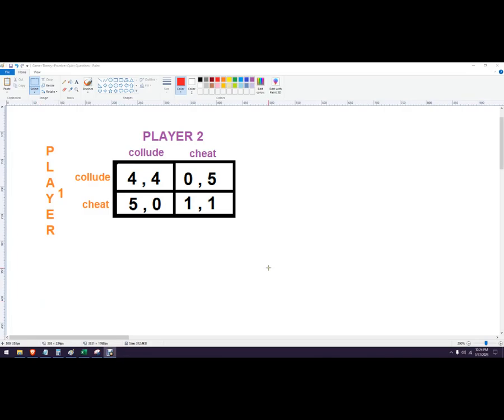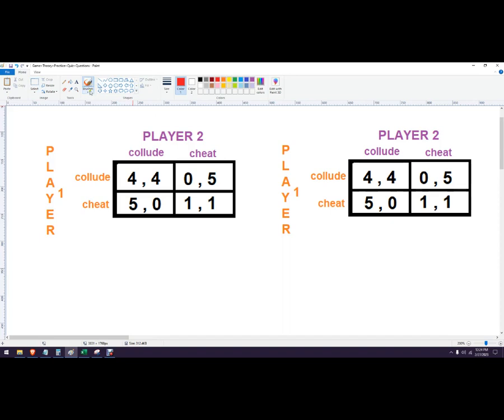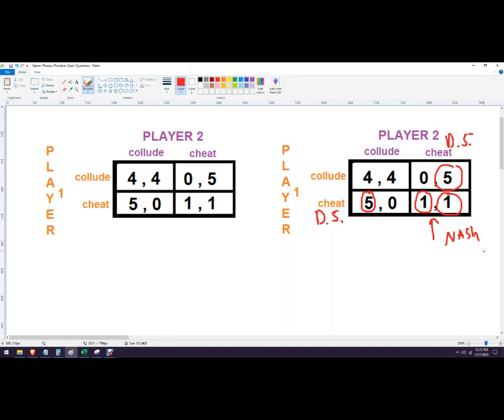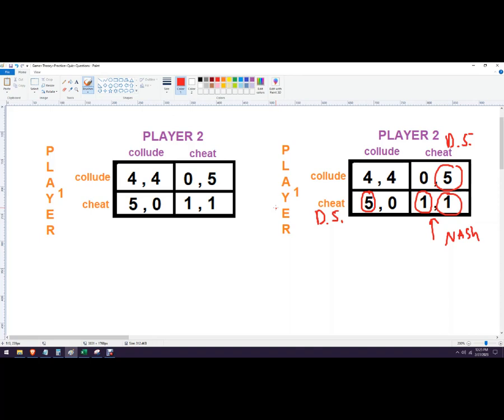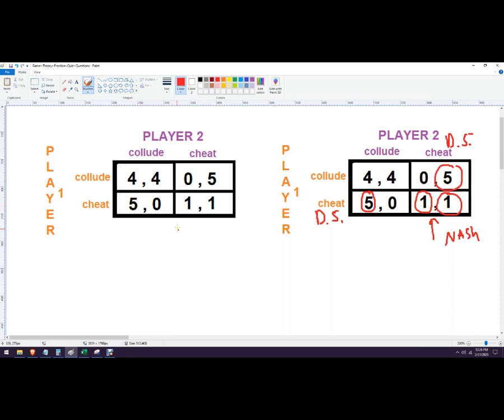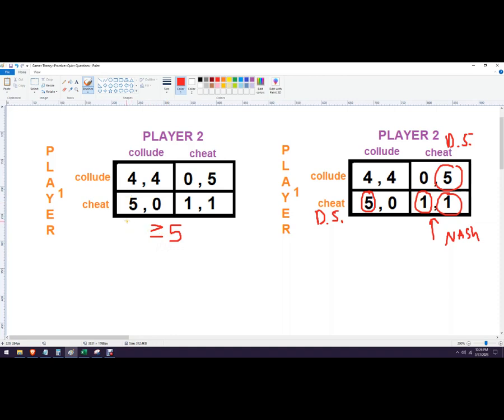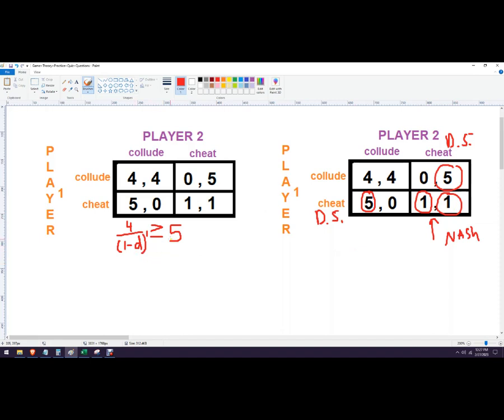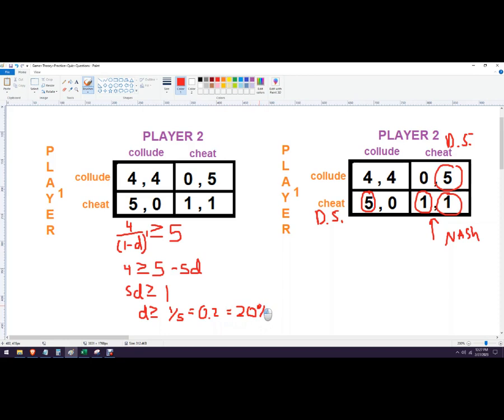Finding the discount factor with grim trigger prisoner's dilemma game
In this game, both players cheat is the Nash equilibrium when the game is only played once. If the game is instead repeated infinitely and both players follow a grim reaper strategy, what minimum amount does $1 in period 2 have to be worth today in order for (collude, collude) to be an equilibrium?